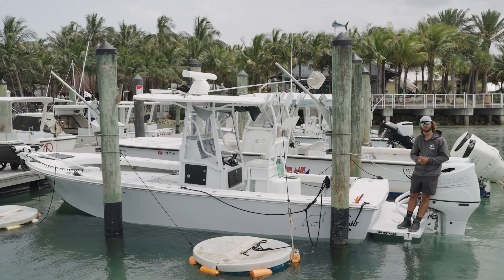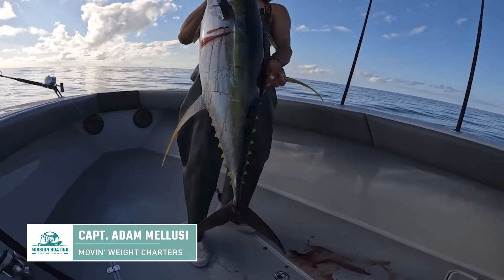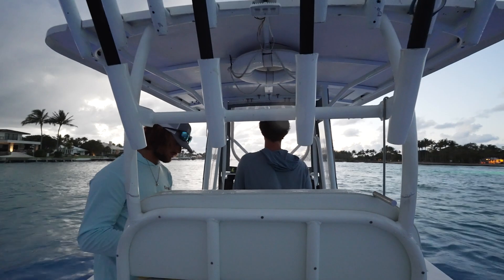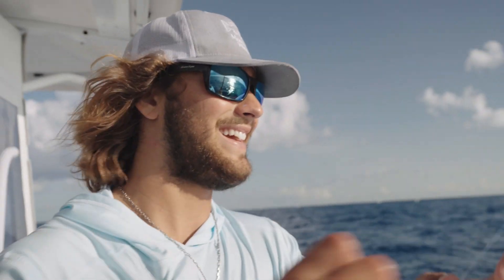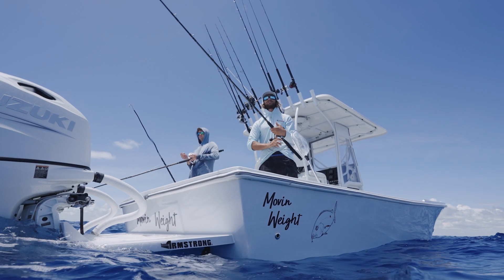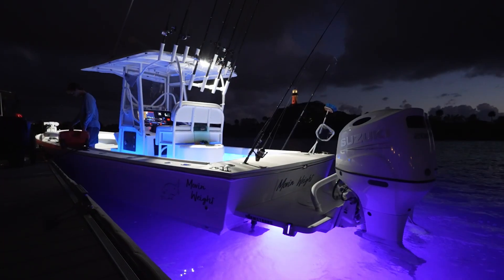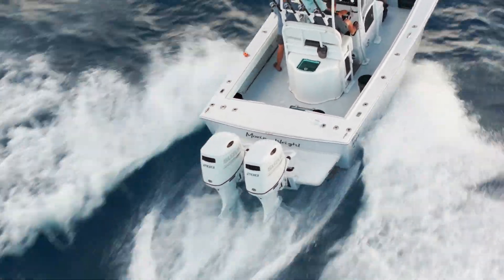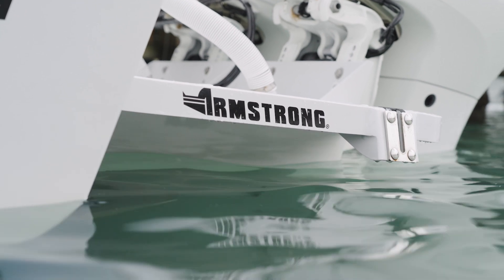Armstrong Outboard Brackets - Mission Boating w/ Adam Mellusi - Performance Testing Results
Armstrong Outboard Brackets - Mission Boating w/ Adam Mellusi - 25Parker Fishing and Performance Testing Results